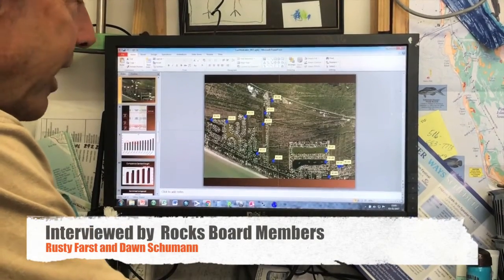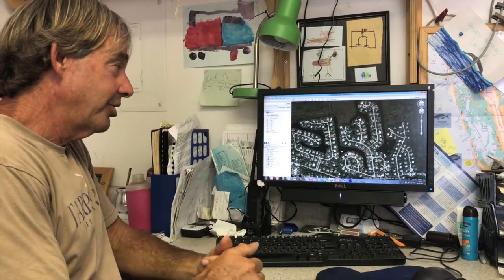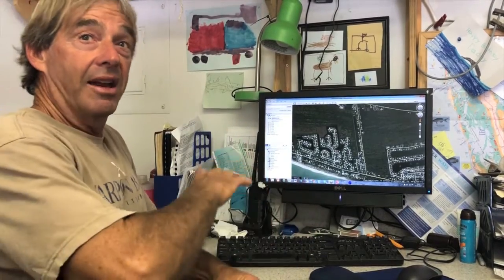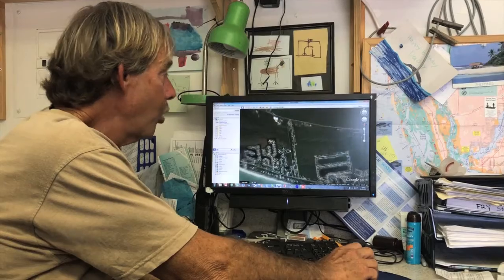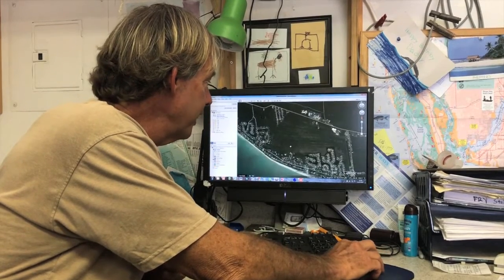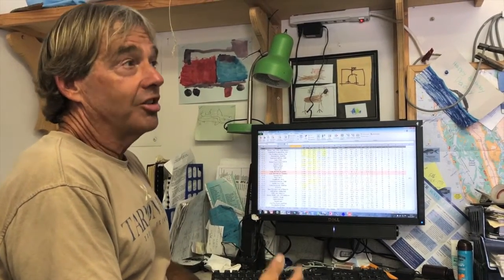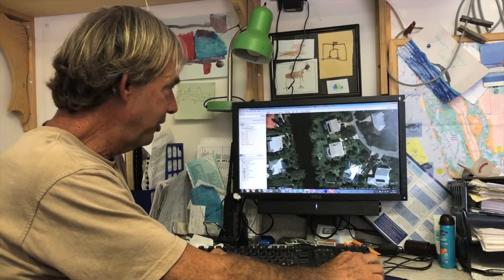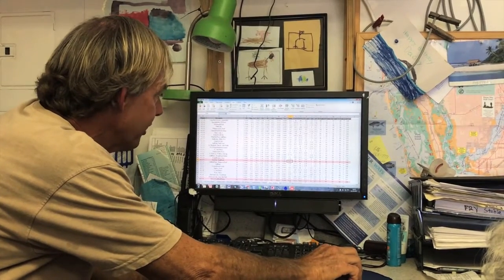Rocks Lake video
Biologist Mark Thompson explains how to improve and maintain the health of Sanibel Island's Lakes so that homeowners who live adjacent to them can become good stewards and maintain a productive system for the islands wildlife and the island residents.